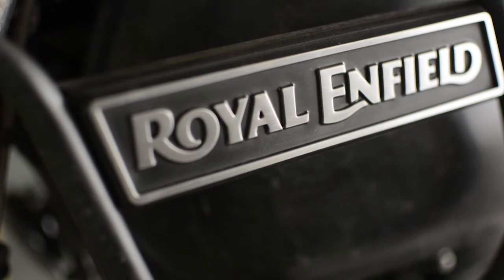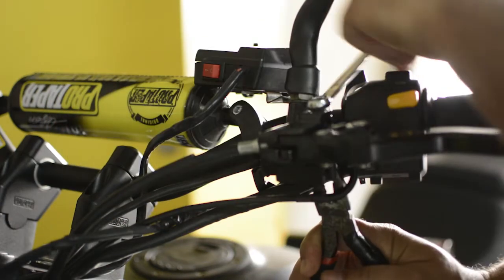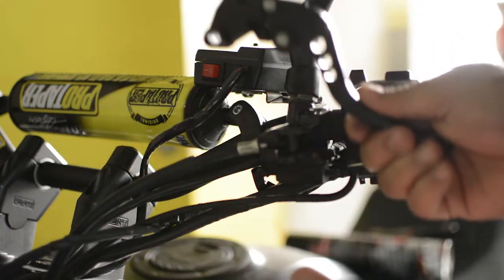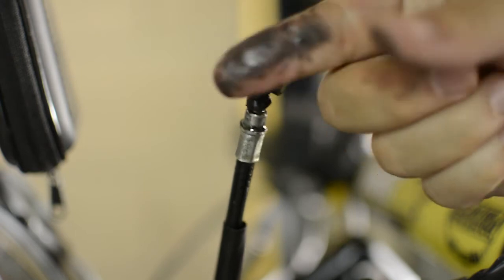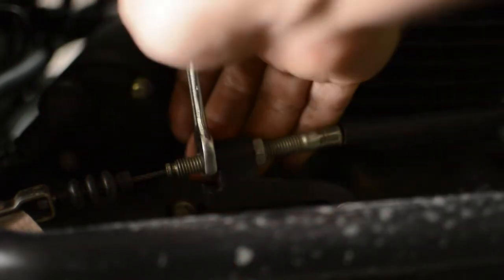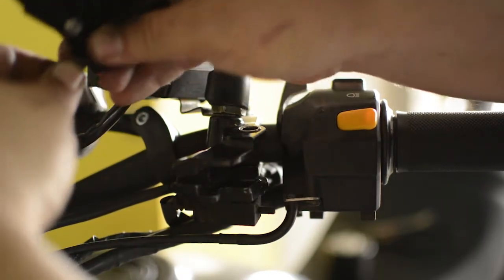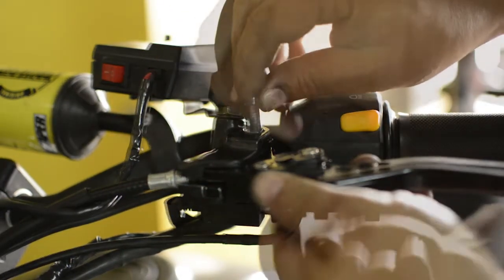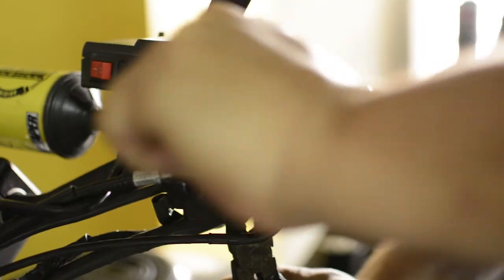COMO LUBRICAR LA GUAYA DEL CLUTCH EN ROYAL ENFIELD HIMALAYAN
DIY - Te enseñamos a lubricar la guaya del clutch de la Himalayan, fácil y rápido, sin pagar un peso a los mecánicos